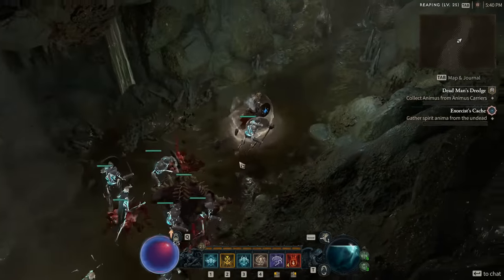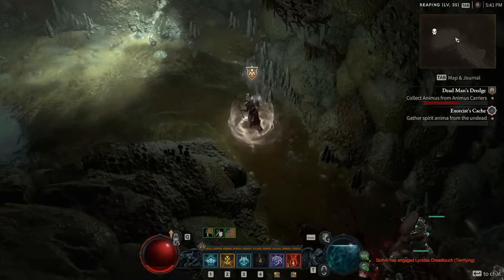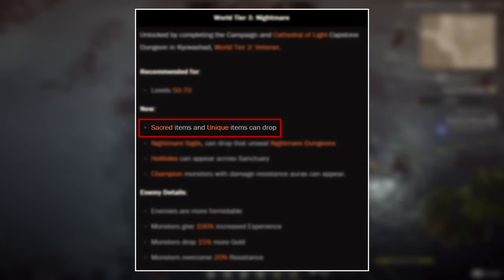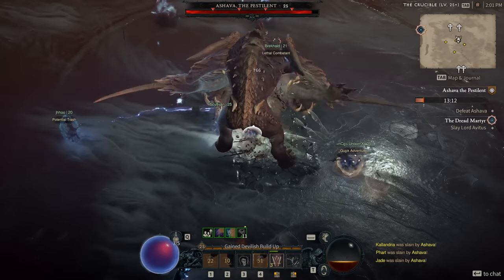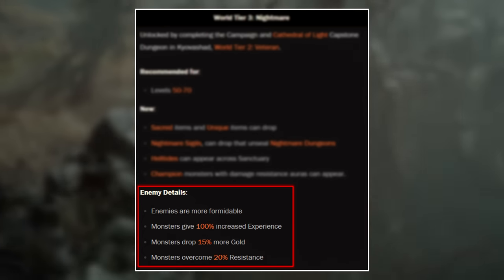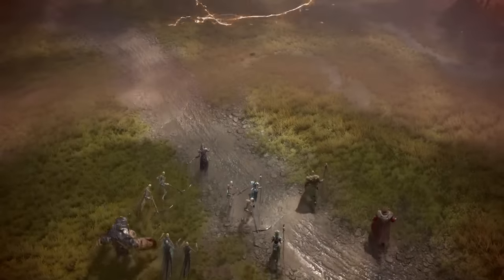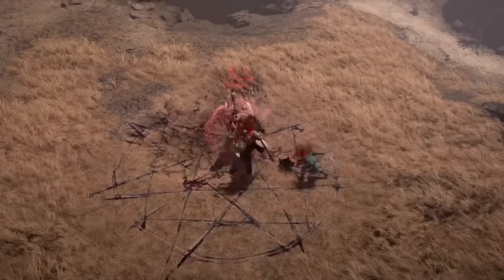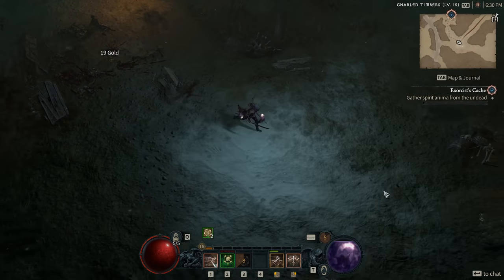Everything You Need To Know About Diablo 4's WORLD TIERS!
Become of member if you want to support the channel Today we take a look at one of the most important pieces of the endgame of Diablo 4, the World Tier Systems. World tiers are the main difficulty settings for the entirety of the game and will not only be the main way to increase the difficulty into the endgame, but will also unlock new gear to obtain such as unique items, AND these world tiers will even unlock new pieces of endgame content such as Helltides.
World Tiers Explained: 0:00 - 0:30
World Tier 1 & 2: 0:31 - 1:23
World Tier 3: 1:24 - 5:35
World Tier 4: 5:36 - 7:50
Monster Changes: 7:51 - 9:00
Future Content: 9:01 - 10:15